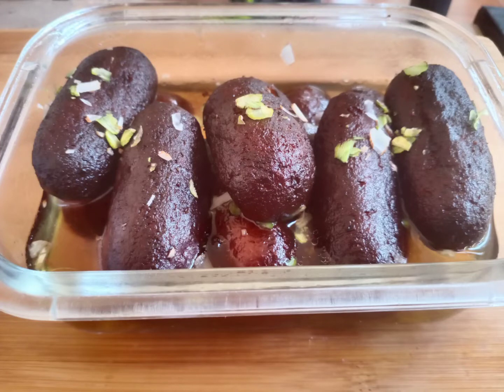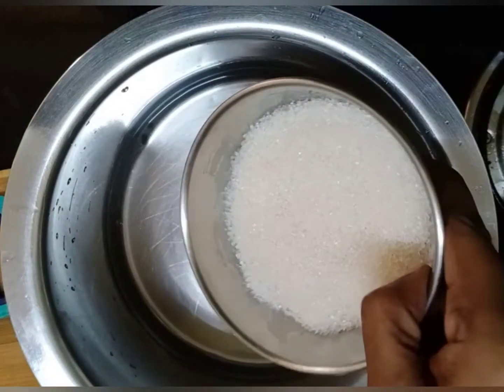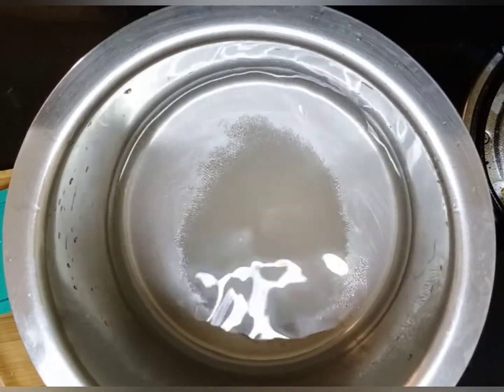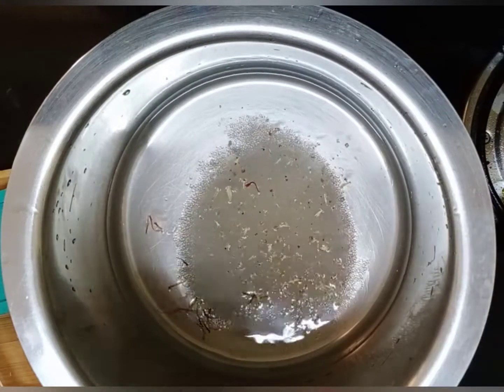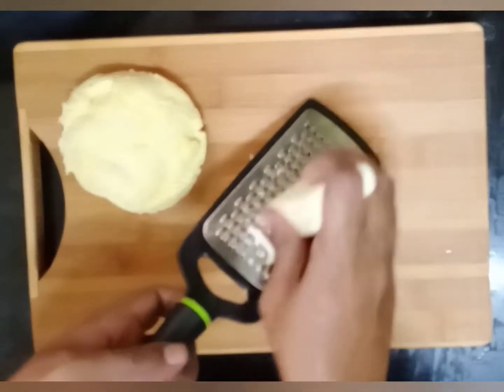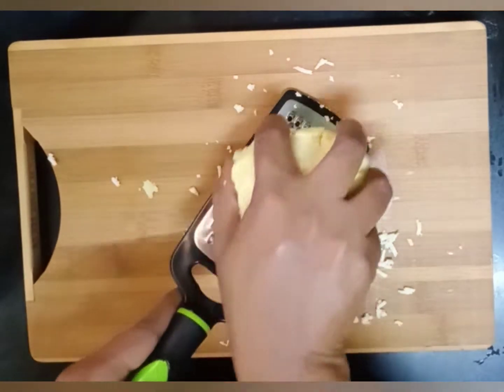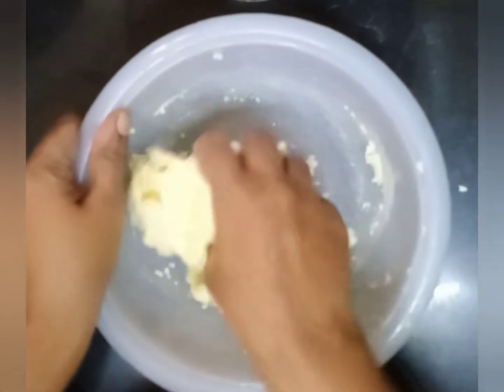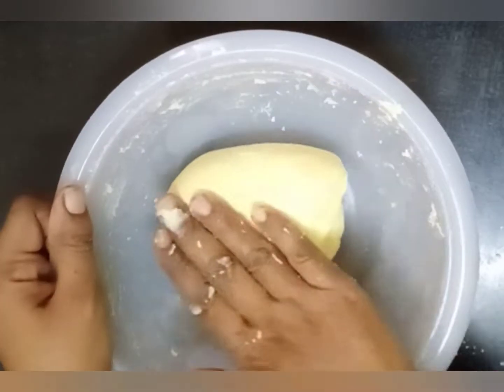Black jamun recipe in tamil/gulab jamun recipe/tasty sweet/sweet stall style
tasty#easytomake

dry fruits
kova 250 gms